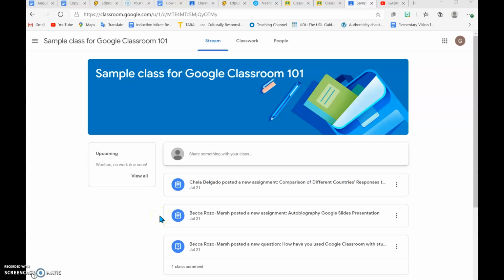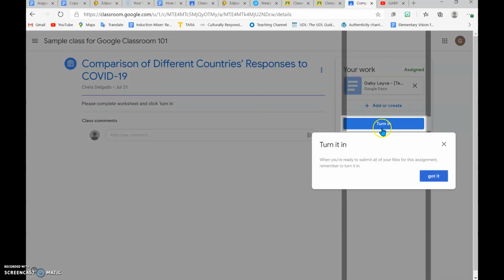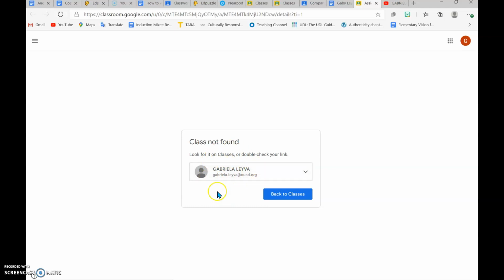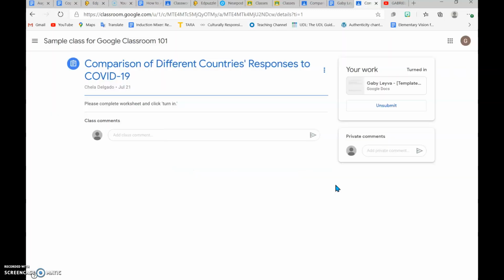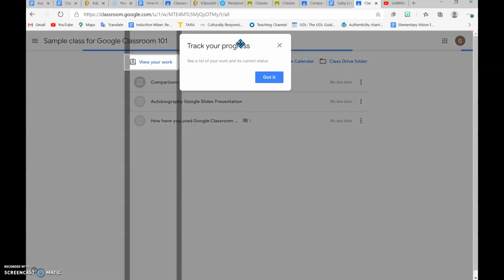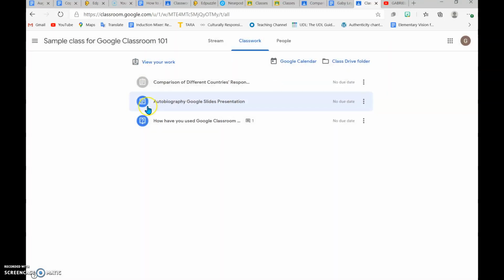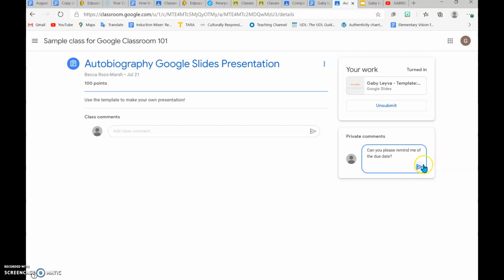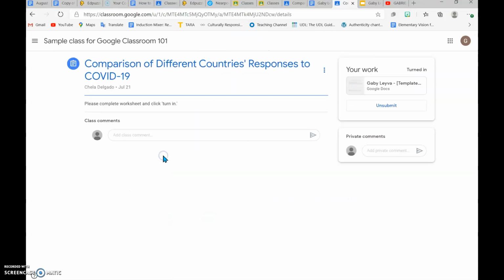Tutorial for Google Classroom